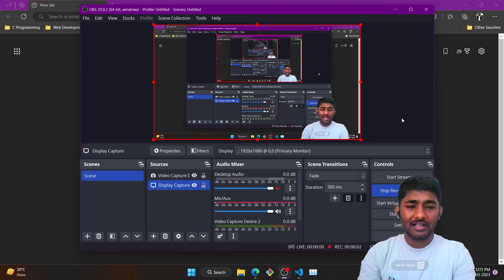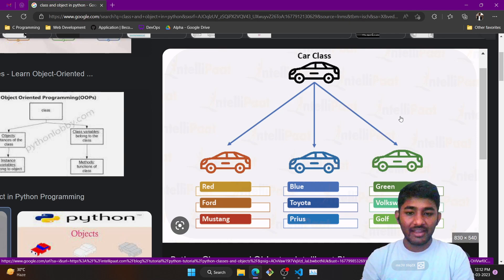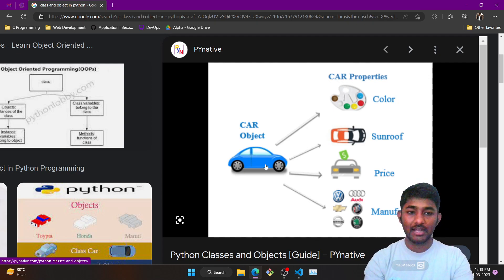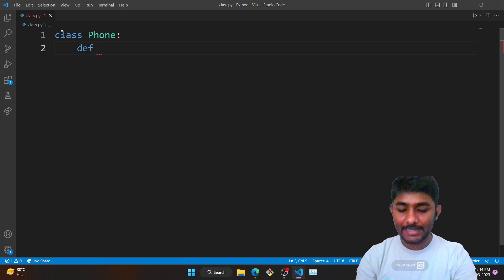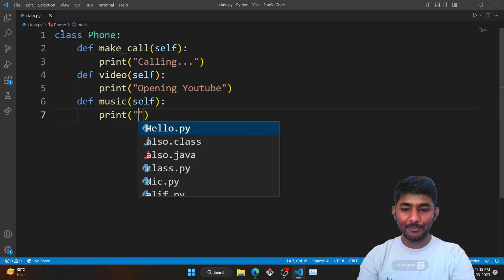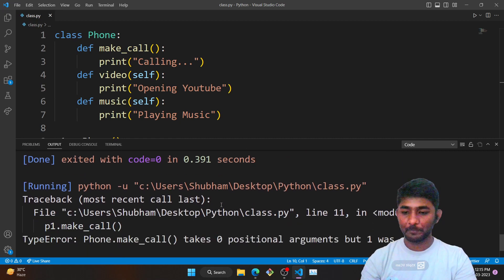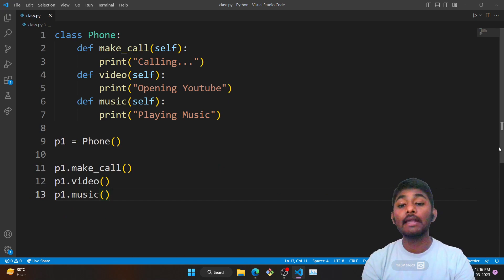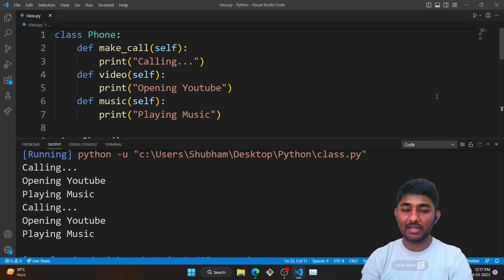#21 Classes and Objects in Python - [English]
In this video, we will explore the concept of 🎓 classes and 💡 objects in Python programming language. Classes are the blueprint for creating objects, while objects are instances of classes that can hold data and perform actions. We'll cover topics such as creating a class, defining class attributes and methods, creating an object from a class, and accessing object properties and methods. This video is suitable for anyone learning Python programming and looking to understand the basics of classes and objects.